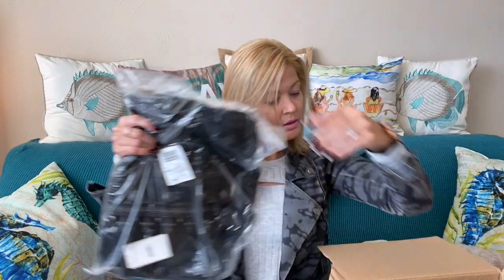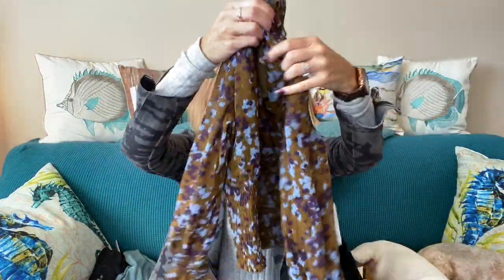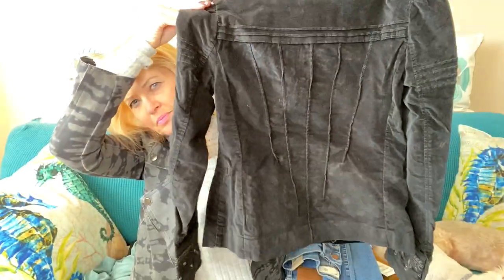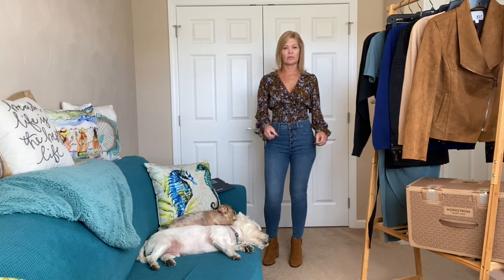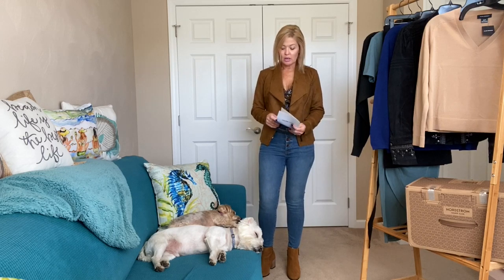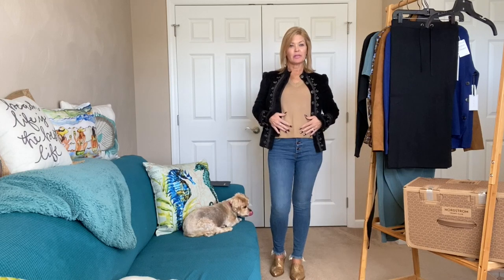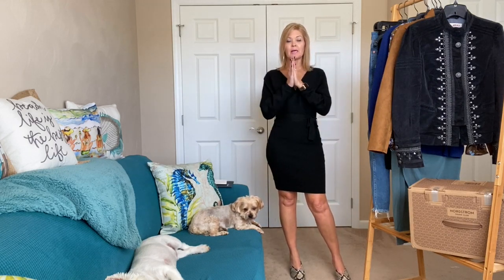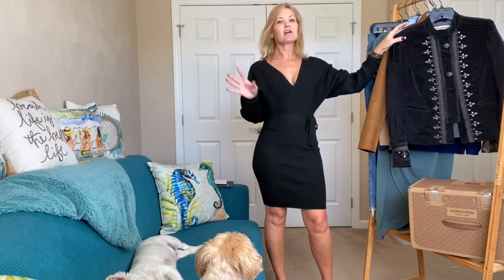Trunk Club | November 2020 | Great variety of fall styles!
Hi Everyone!

Trunk Club day!  My style team picks are in and they did a good job.  Help decide on any keepers.

In this trunk:
returned - Madewell 10-inch High-Rise Skinny Jeans $135
returned - ASTR the Label Smocked Waist Surplice Floral Top $59
returned - Club Monaco Zaydie Wool Sweater $89.50
returned - Free People Maven Pintuck Jacket $198
returned - 1.State Cewneck Sweater $89
kept - Chelsea28 Side Ruched Jersey Dress $55.30
returned - Caslon Ribbed Sweater Midi Skirt $79
returned - Vero Moda Tie Waist Long Sleeve Sweater Dress $69
kept - KUT from the Kloth Carina Faux Suede Drape Moto Jacket $89

*NEW* I have a Poshmark closet you can shop!!  I will be adding items regularly